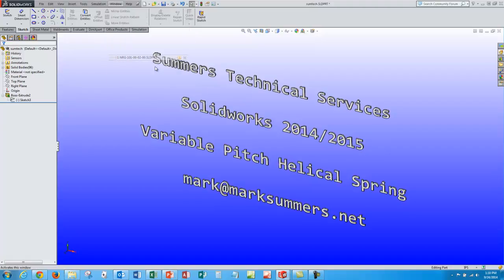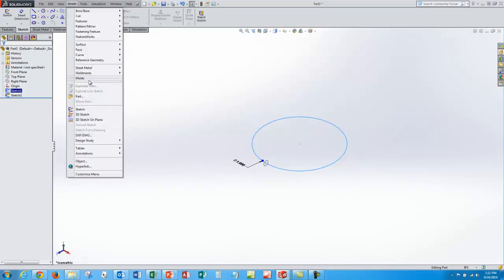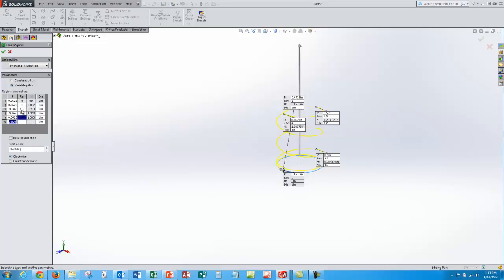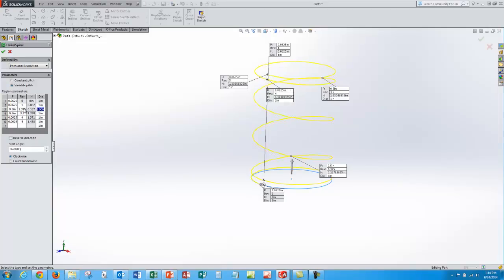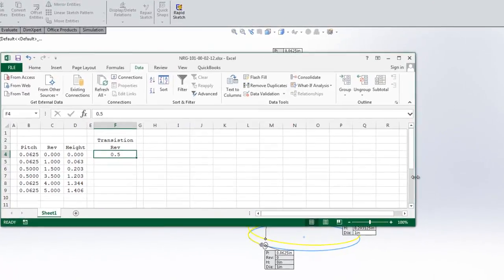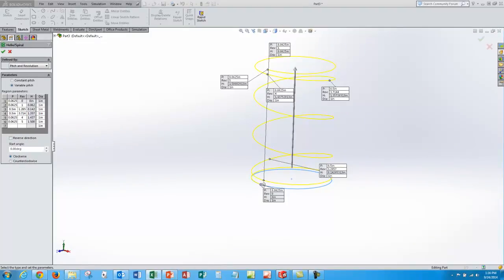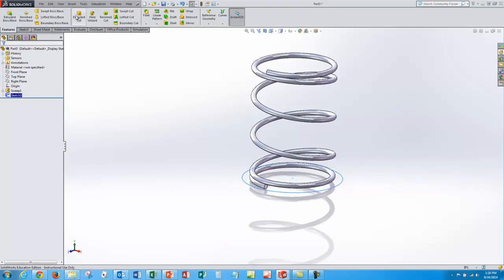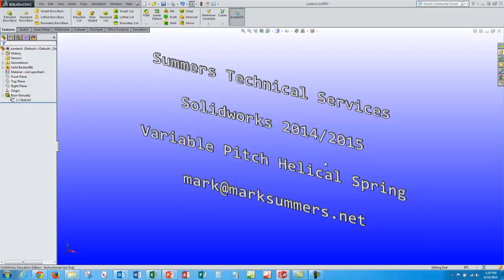Solidworks - Variable Pitch Helical Spring